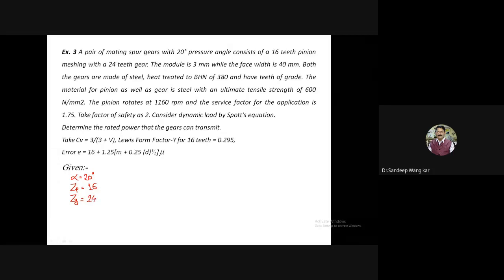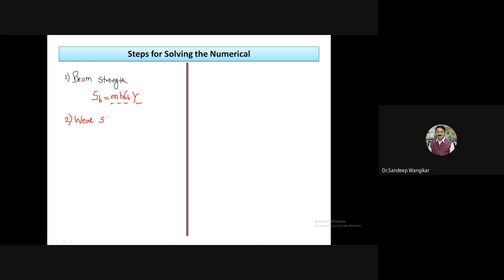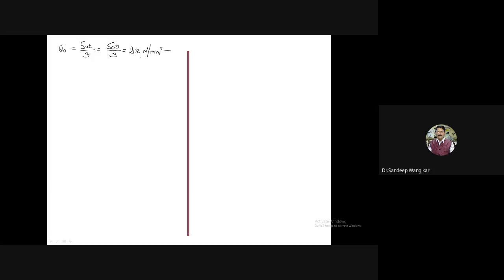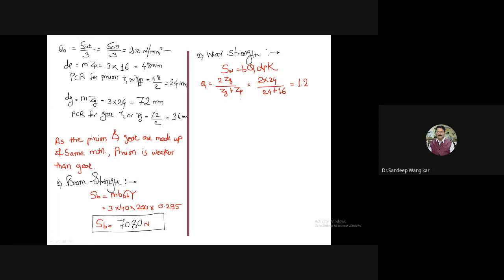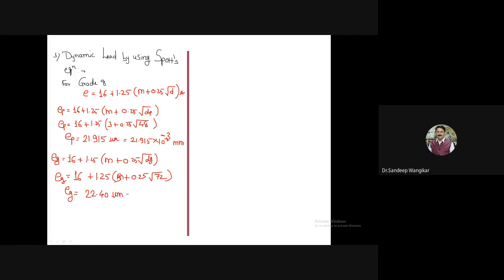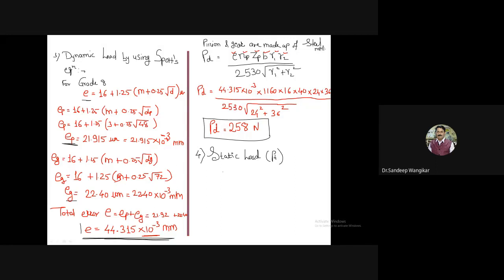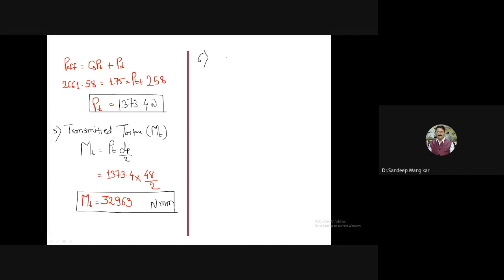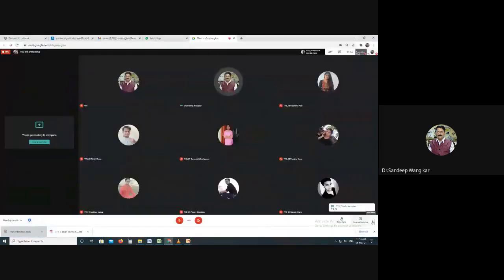Numerical on Power Calculation by calculating Dynamic Load by Spott's Equationvelocity factor method